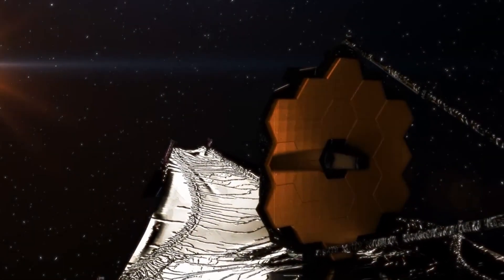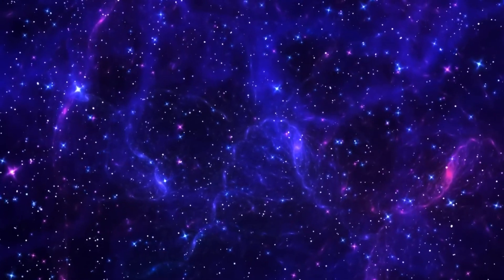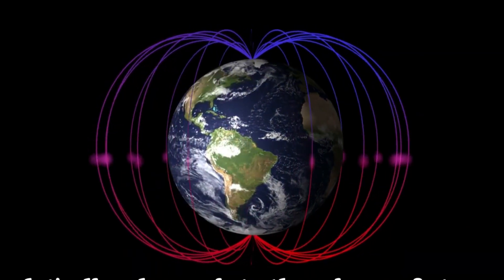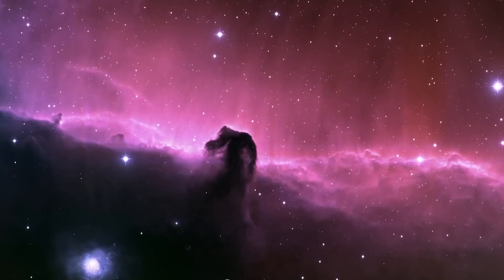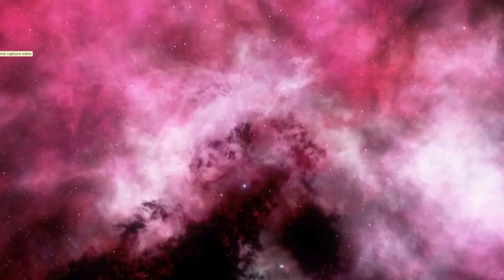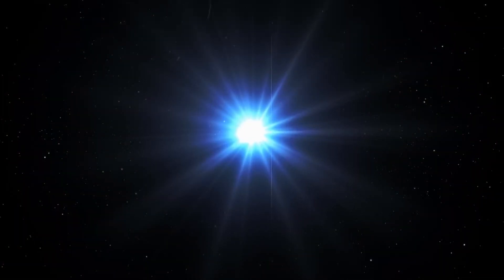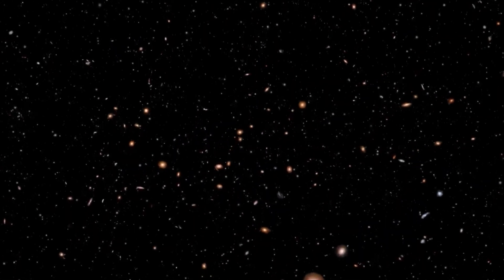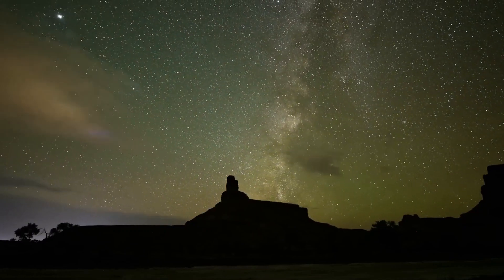Webb Just Witnessed the Birth of a Star!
The James Webb Space Telescope has captured a breathtaking cosmic event: the birth of a star in real-time! Nestled within a dense cloud of gas and dust about 450 light-years away in the constellation Taurus, the Herbig-Haro object HH30 reveals a young star emerging from its chaotic surroundings. Thanks to Webb's advanced infrared vision, we can now witness this stellar nursery in unprecedented detail, cutting through the obscuring dust that once hid these processes from view.

The star, often referred to as a "hungry baby," is devouring gas and dust from its surroundings, growing rapidly as it forms. Surrounding the star is a protoplanetary disc, a swirling flat structure of material that may one day give rise to planets. Energetic jets of gas, shooting out at incredible speeds, illuminate the region, creating shock waves that glow brilliantly in Webb's observations.

This discovery not only showcases the awe-inspiring beauty of star formation but also provides scientists with critical insights into how stars and planetary systems, including our own solar system, come into existence. Webb's ability to peer into the heart of these cosmic nurseries is revolutionizing our understanding of the universe, revealing the intricate processes that shape the cosmos.

Join us as we explore this incredible moment in stellar evolution and uncover the secrets of how stars are born! 🌌✨